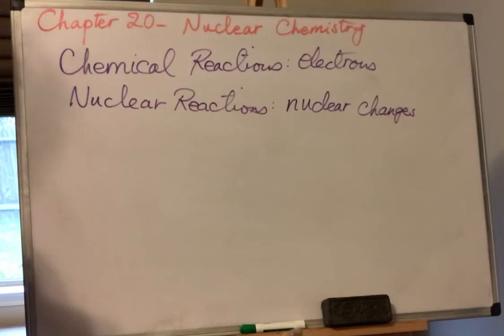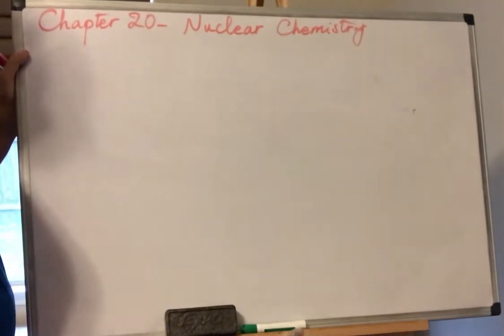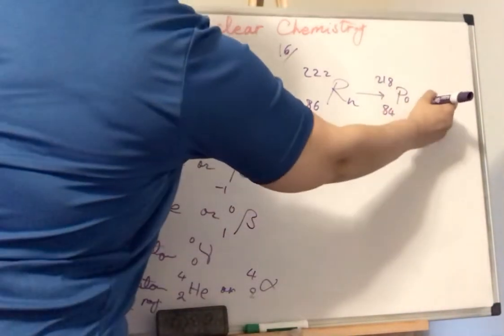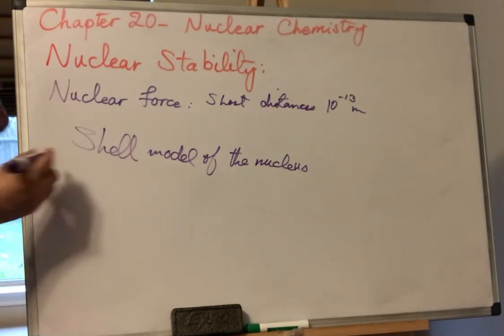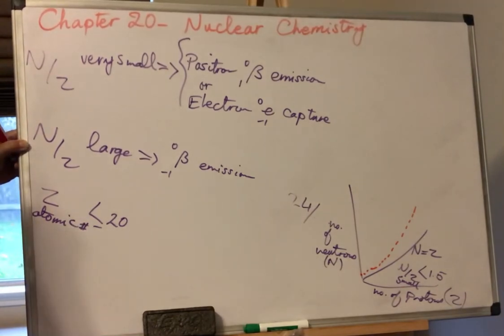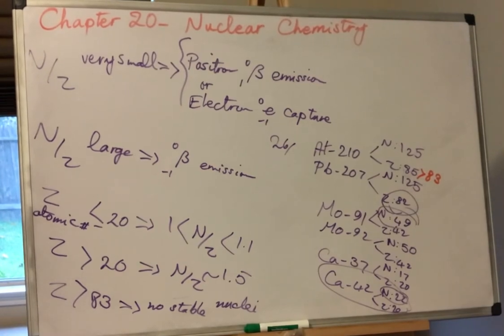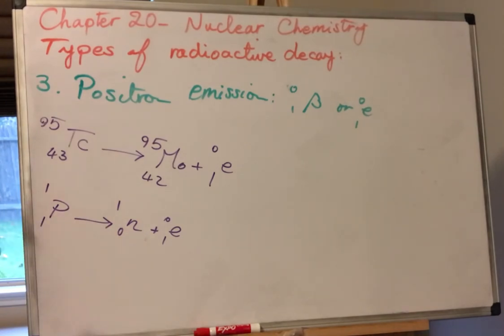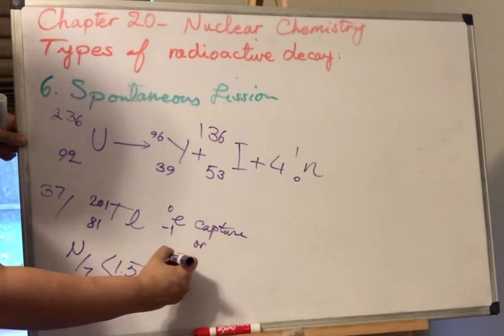CHEM-1412, Chapter 20-1, Nuclear Chemistry